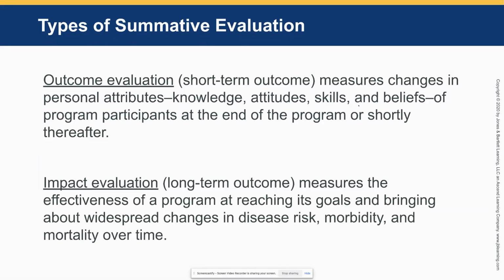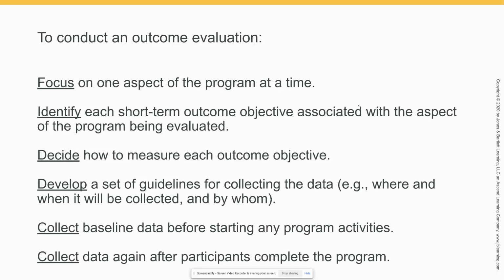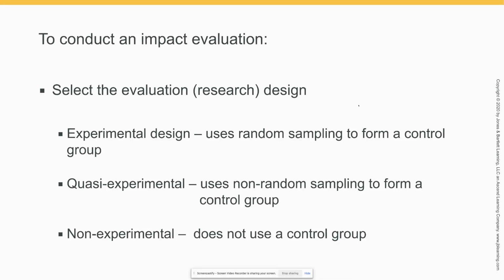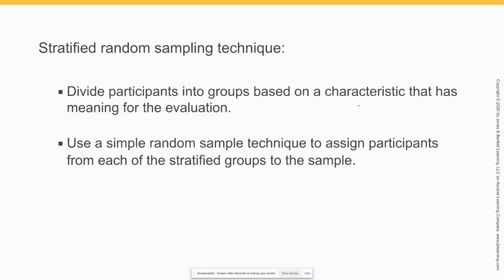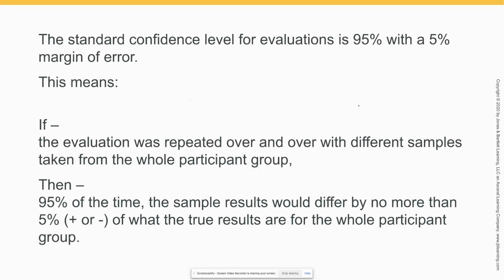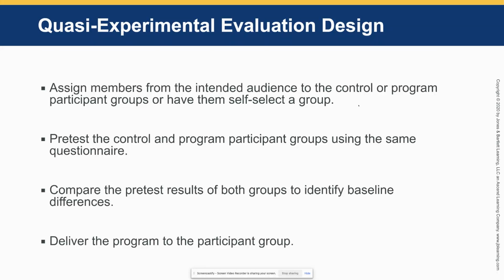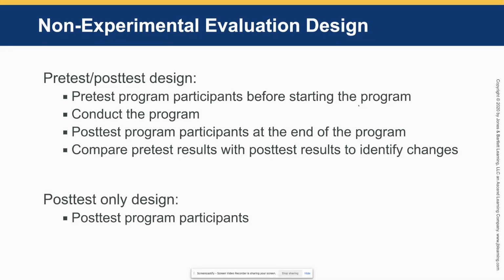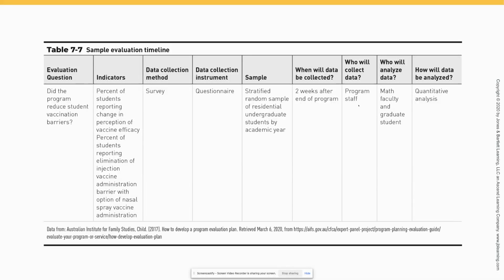Ch 7 Evaluating, pt 2